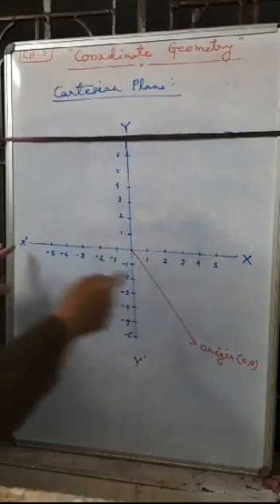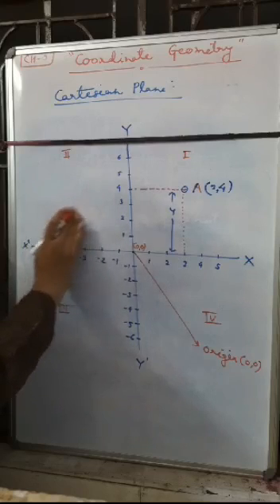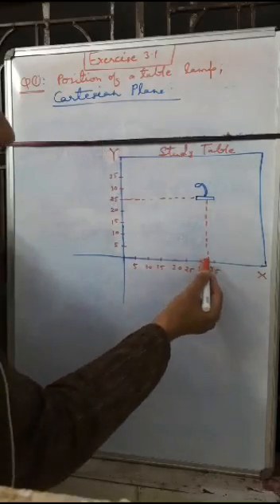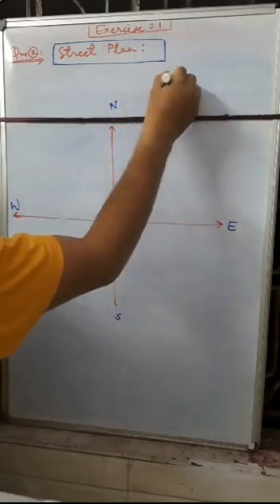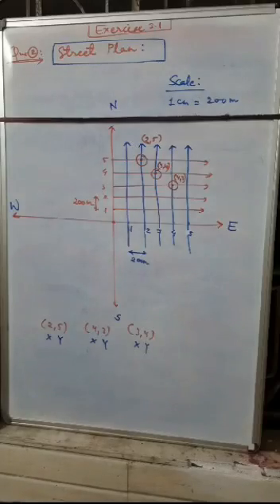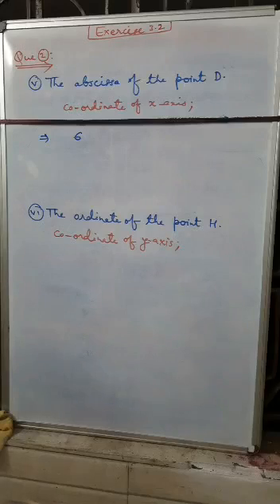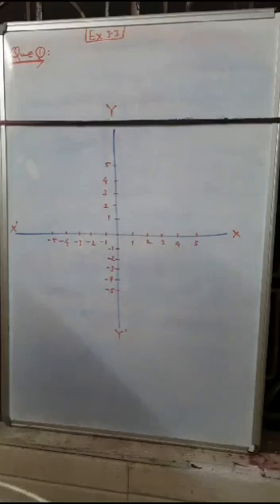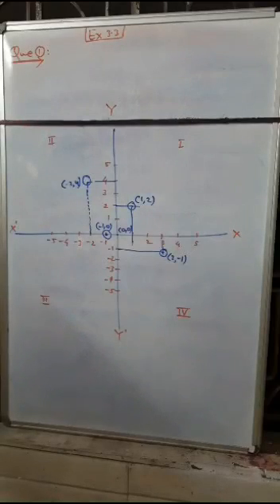mathematics class 9th chapter 3 and exercise 3.1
chapter 3 cordinate geometry introduction and solution of all exercises